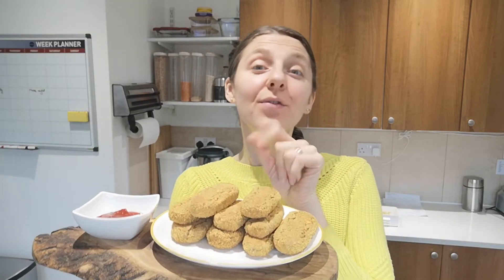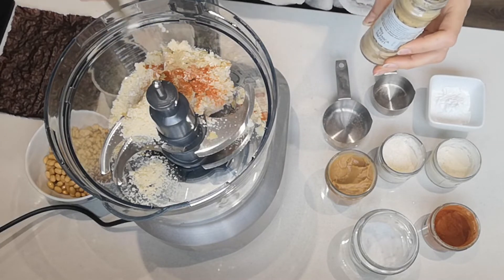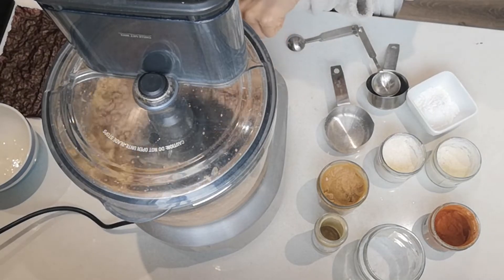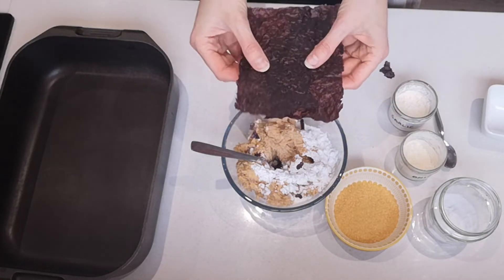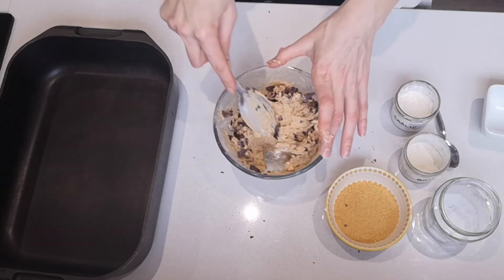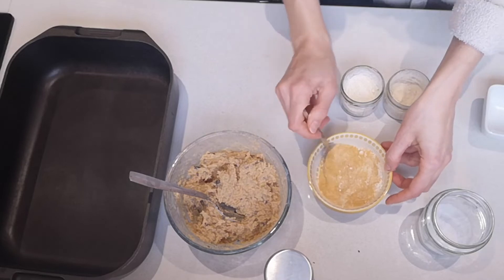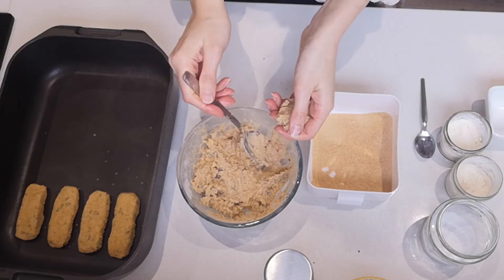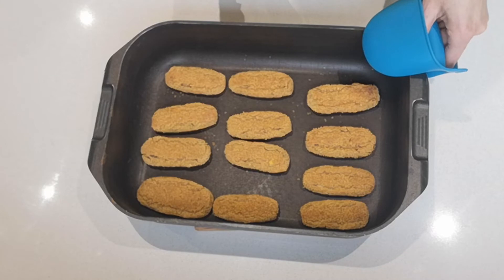Baked Vegan Fish Fingers made from soy beans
I am excited to present to you yet another successful soy bean recipe - Vegan Fish Fingers! And these are baked, with no oil whatsoever.

Vegan Fish Fingers

1 cup cooked brown rice (best is short grain)
1/2 cup ground almonds
1/3 cup fried onions
1 Tbsp white miso paste (or use light brown miso paste)
1 tsp garlic powder
1 tsp onion powder
1/2 tsp smoked paprika
1/2 tsp salt
1/4 tsp white pepper
1 1/2 cup cooked soy beans
2 Tbsp cornstarch (or use tapioca, arrowroot or potato starch)
Some dried kelp flakes or toasted nori sheet crumpled up

Crumb Mix
1 cup corn flakes, ground into crumbs
1/2 tsp onion powder
1/2 tsp garlic powder
1/2 tsp salt

Bake at 200 degrees Celcius for 35 minutes, turning after 25 minutes.

Inga & Mark